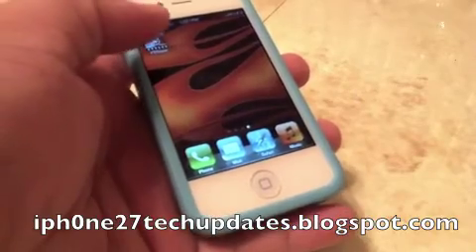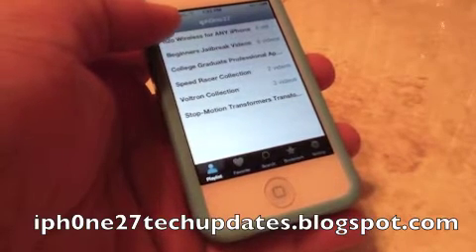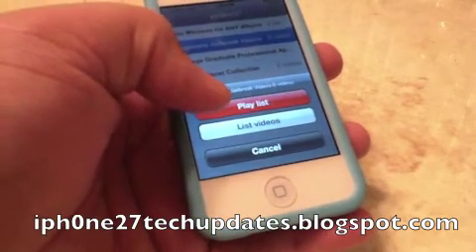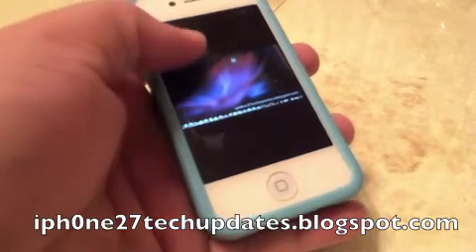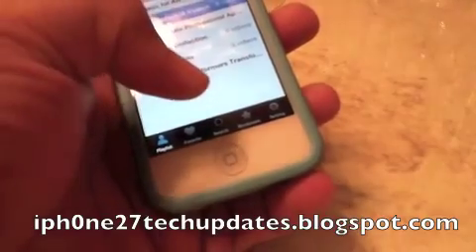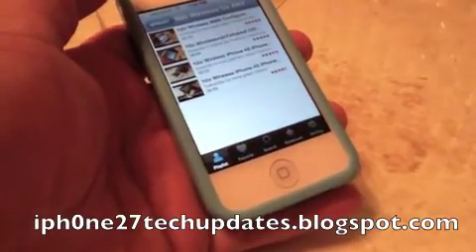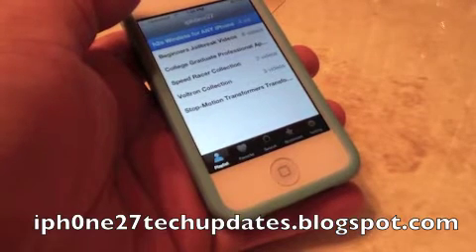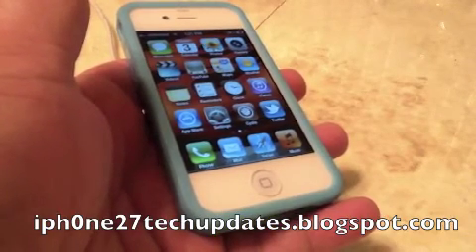FREEdi YTPlayer tweak for playlist playing all videos back to back